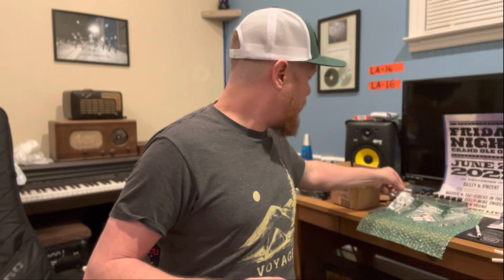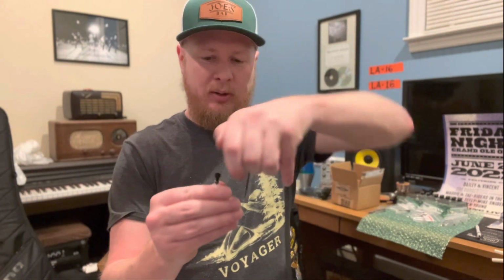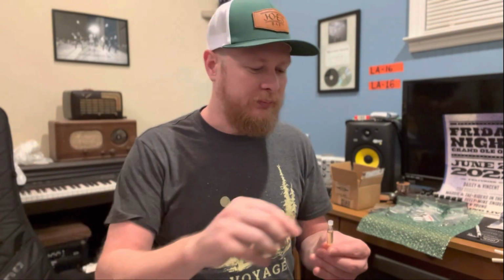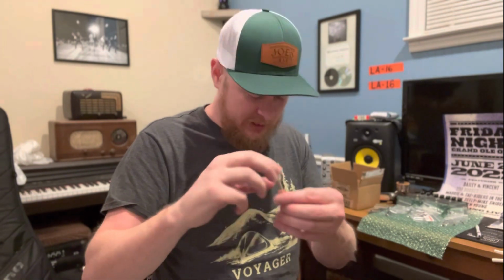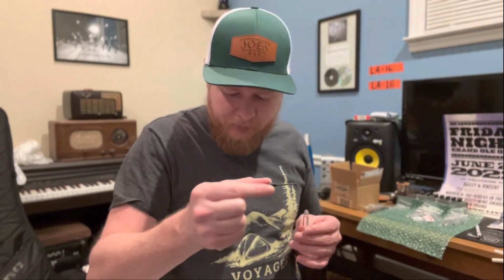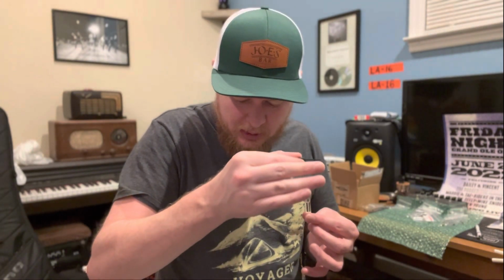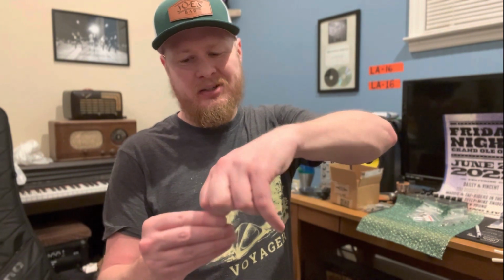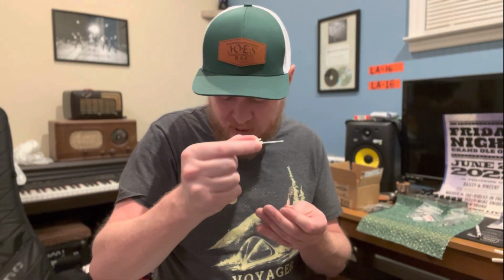Phoenix Artisan Accoutrements Most Unique Scents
PAA Rustlers Ridge, Copalli, Boomtown Bay Rum, Cavendish